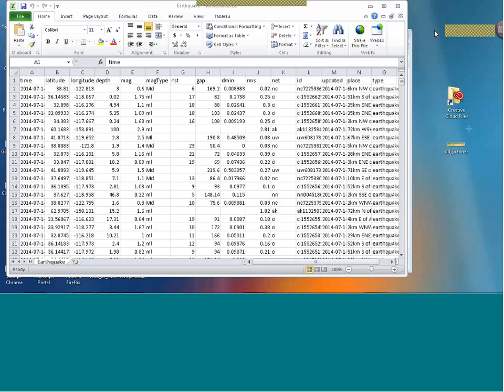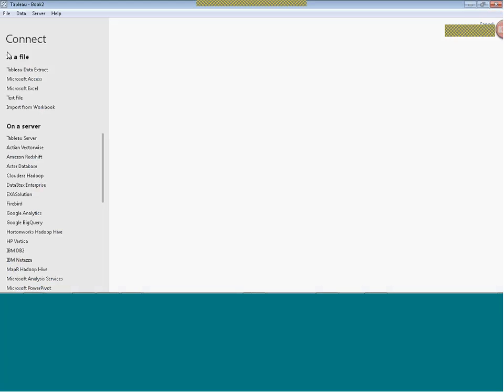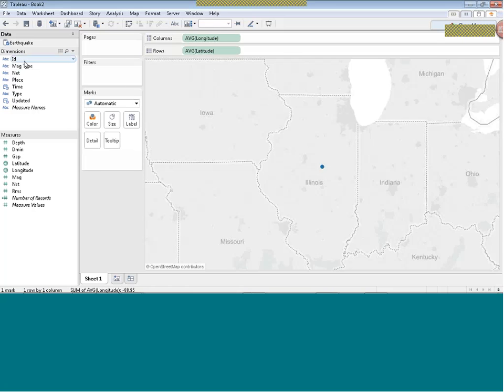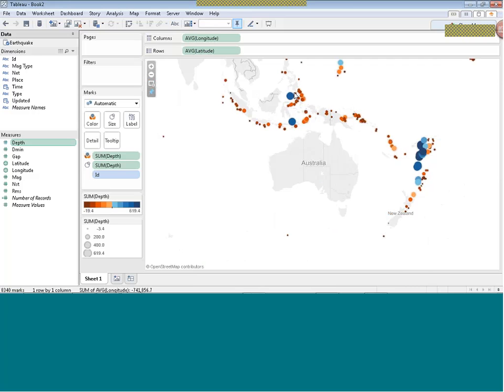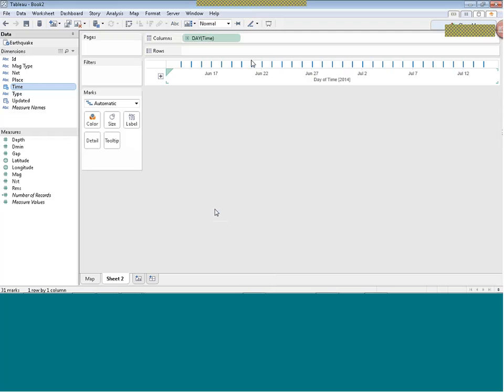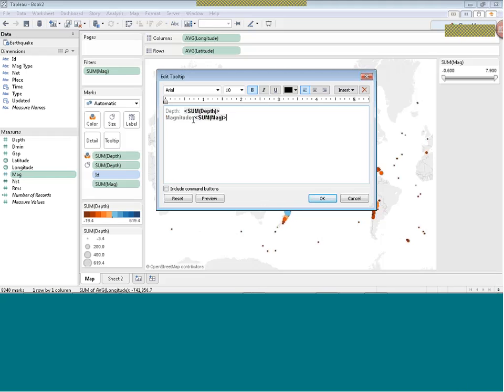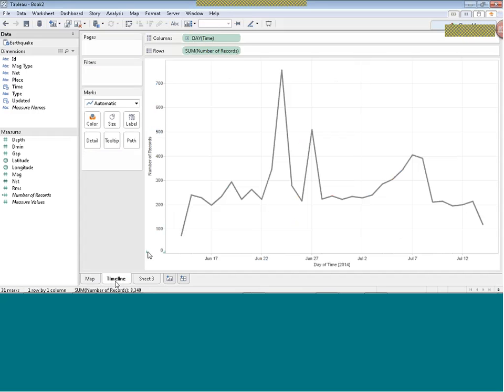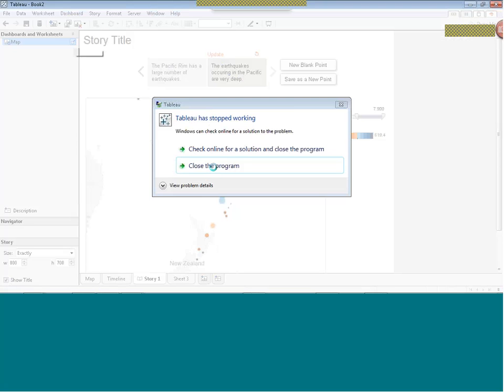Tableau for DDJ Lecture 1 20140714 2101 1 2